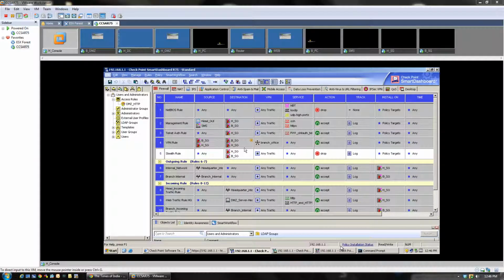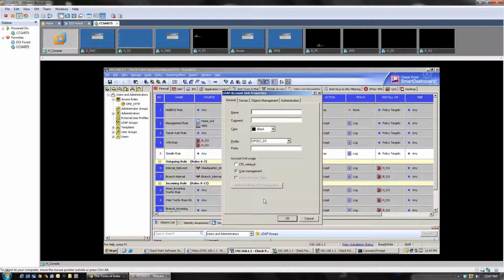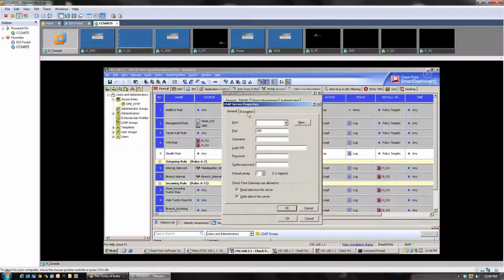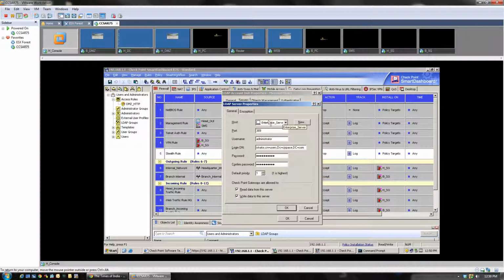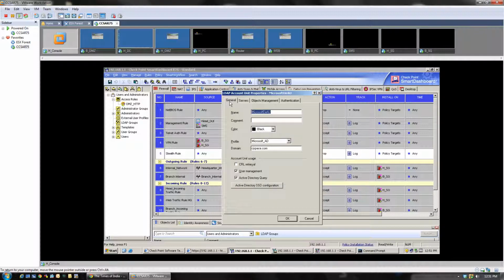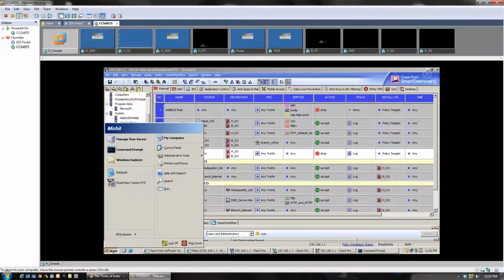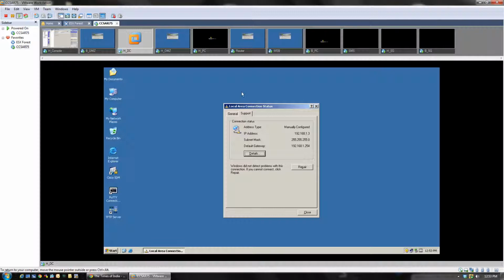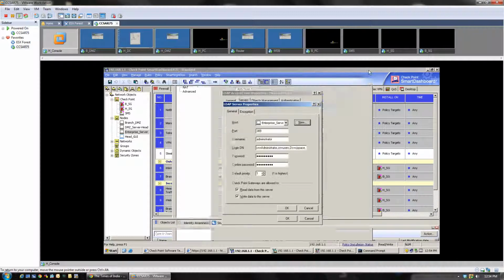Checkpoint SMS and Microsoft AD Integration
In this video, we are going to see how the Microsoft AD is integrated with Checkpoint SMS Server.